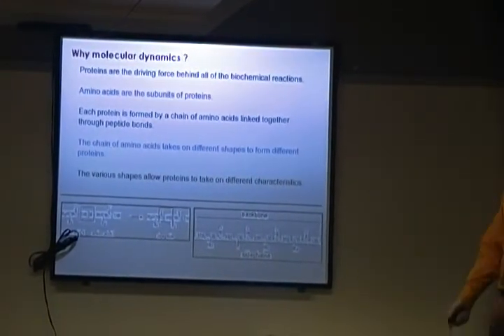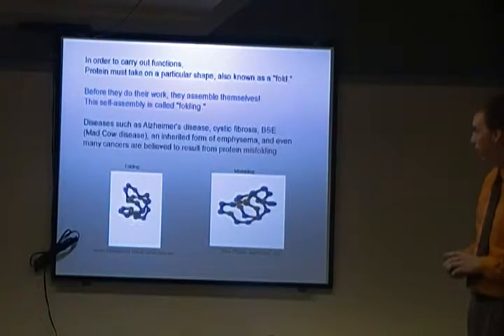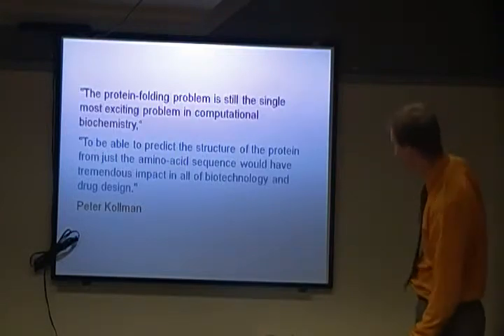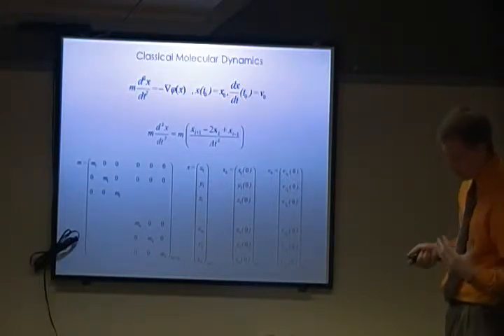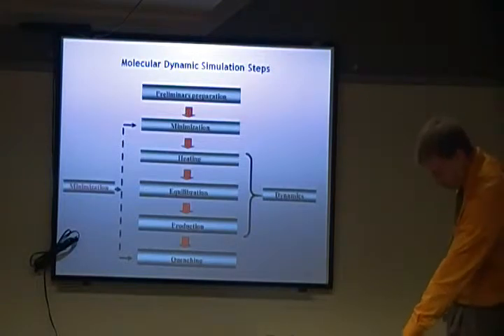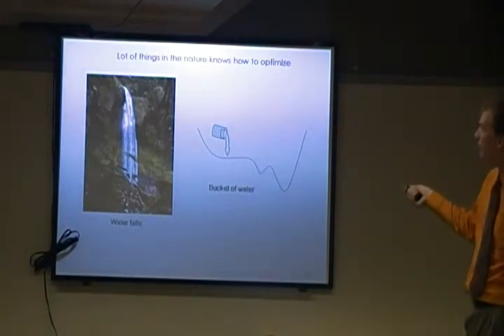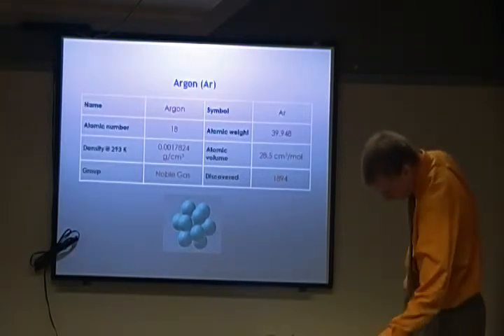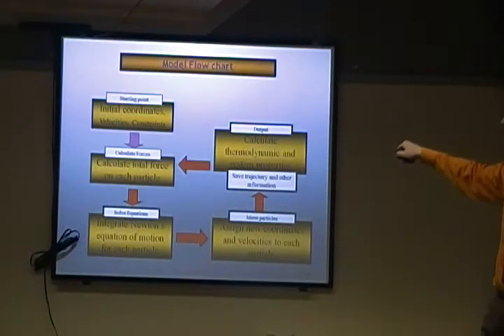Molecular Dynamics of the Argon Atom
This is my final  presentation for the class in my Senior Year at FAMU working  on  an undergrad thesis.